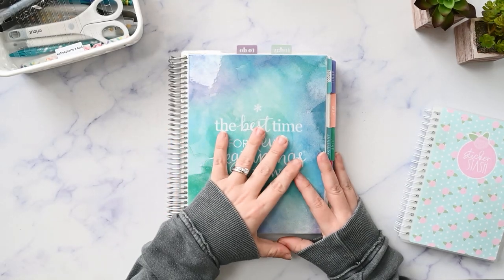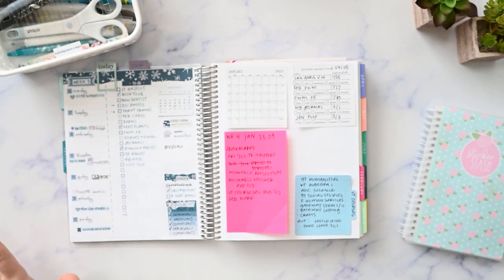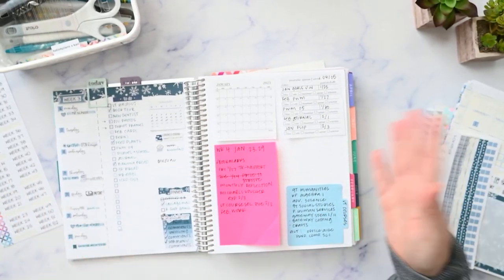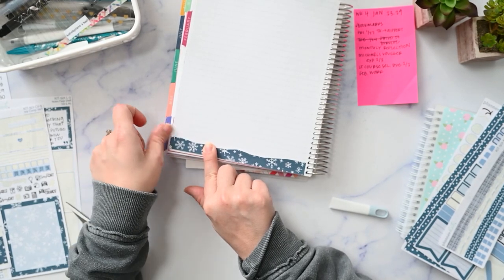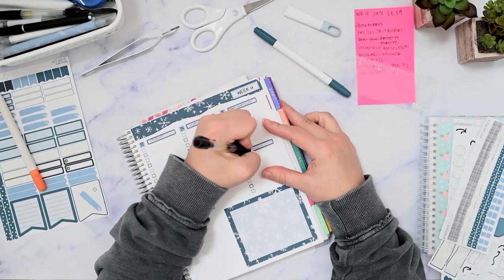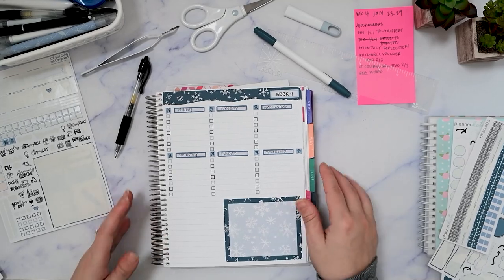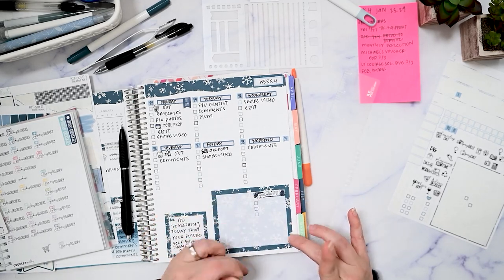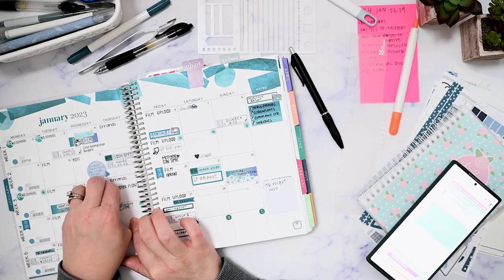Erin Condren Functional Plan with Me Minimal Simple Week on One Page Weekly Plan in Monthly Planner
I am still loving using my Erin Condren monthly planner notes pages as a weekly overview and to-do list. This week I am trying a different layout that was inspired by the Compact Vertical spread. I hope it is as functional as it looks!

Stickers: PlannerKate Kit-501

Thank you so much for using my links, I appreciate it more than you know! Every EC product in this video was purchased with my own money. If I ever have any gifted items I will always let you know in the video and in the description. Please don't hesitate to ask any questions in the comments. I will always be transparent!